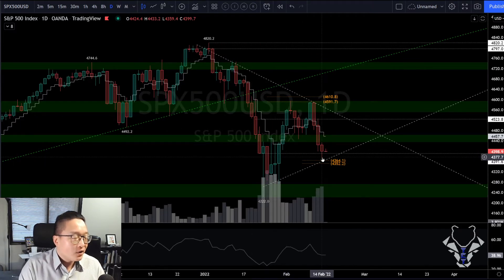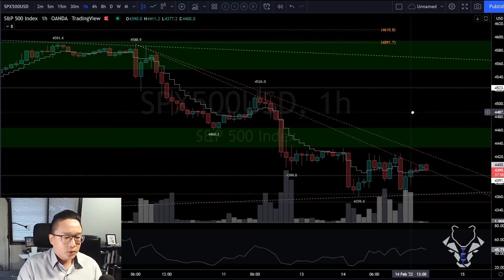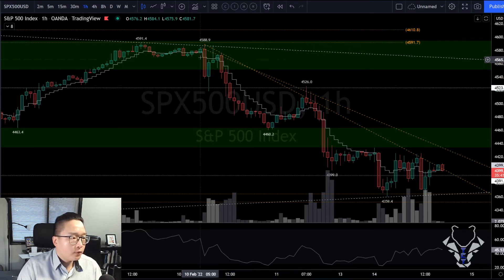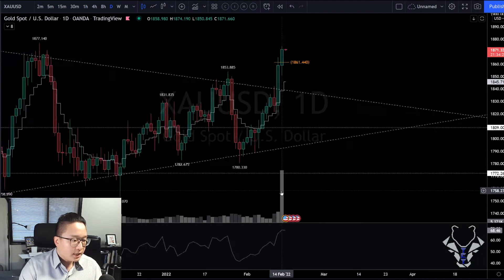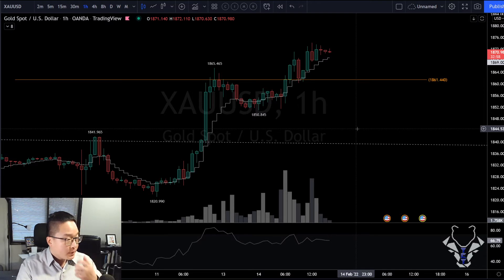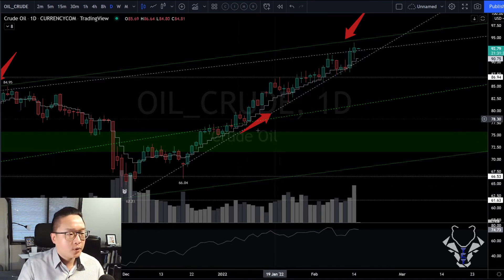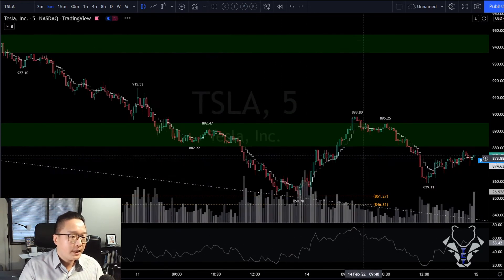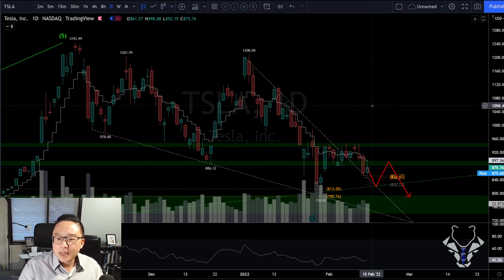2022-02-14 Market Digest + Gold Oil TSLA SHOP NVDA UPST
Check out our Slack trading group, with over a year of 86% successful trade callout rate!
2nd FREE membership enrollment period now open!
Limited to 20 individuals, join while quantities last!!

The content provided within this video/ website/social media platforms, e-mail transmissions, video, pictorial, or any associated media (hereinafter collectively referred to as "Information") is provided for educational purposes only and is not and should not be construed as professional financial, investment, tax, or legal advice. Application of information or trades placed are taken at your own risk based on your own Due Diligence. Trading in equities/stocks, Options, futures, bonds, ETFS's are associated with large financial risk. There is inherit risk in trading and results are not guaranteed. You must be aware of the risks and be willing to accept them in order to invest in products of your choice. TCTraders and its associated companies are not responsible for any losses you may incur while participating in the market. Do not trade with money that you cannot afford to lose. The past performance of any trading system, methodology, or particular trader is not indicative of future results. TCTraders is not a registered investment adviser with any federal or provincial regulatory body. The Information provided on this website and any associated material is for education and entertainment purposes. This is not investment or trading advice nor a solicitation or recommendation to purchase or sell securities, nor solicitation of an offer to purchase or sell securities, nor an attempt to influence the purchase or sale of any security.